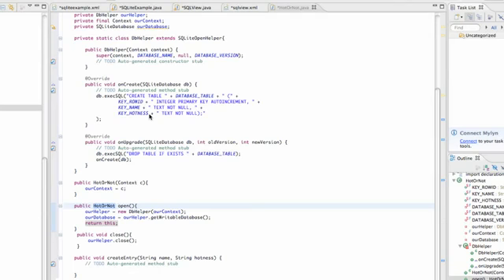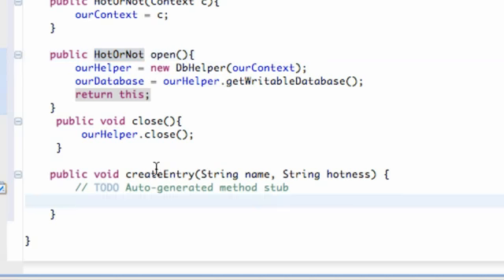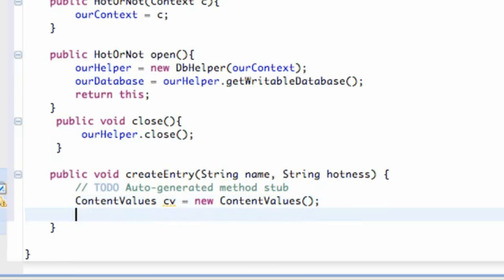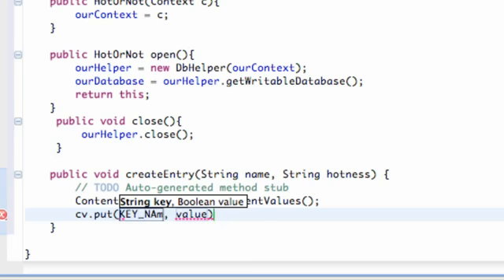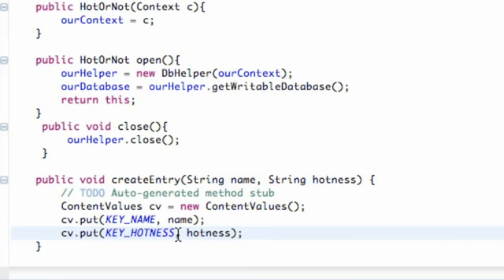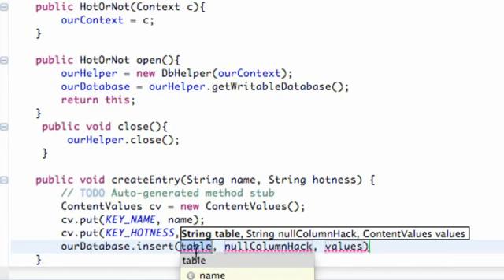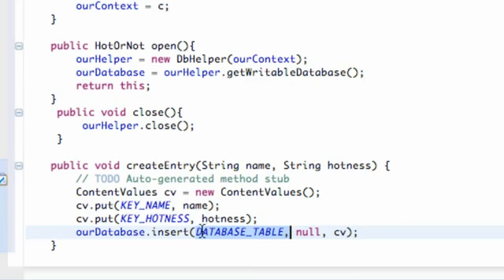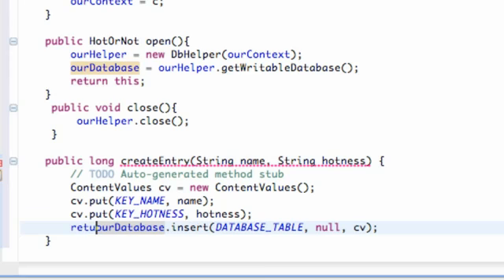Android Application Development Tutorial 117 Inserting Data into SQLite Database YouTube